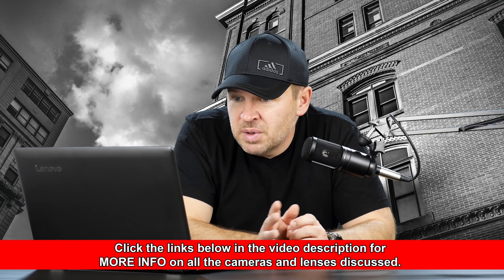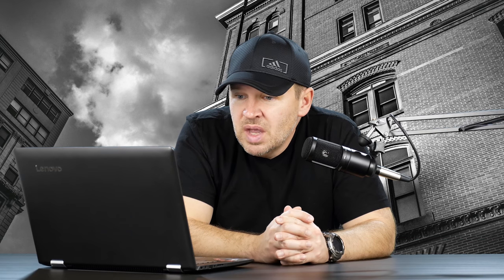Canon 50mm STM vs Canon 24mm STM - WORTH Buying BOTH?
Canon EF-S 24mm f/2.8 STM Lens on Amazon

Canon EF 50mm f/1.8 STM Lens on Amazon

Sigma 50mm F1.4 ART DG HSM Lens on Amazon

Casio Men's PRW-2500T-7CR Pro Trek Tough Solar Digital Sport Watch on Amazon